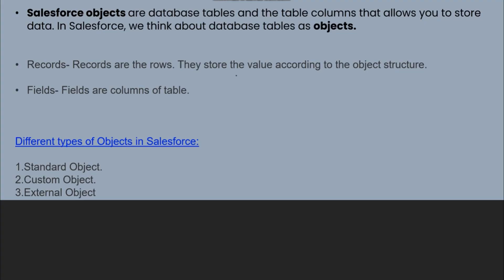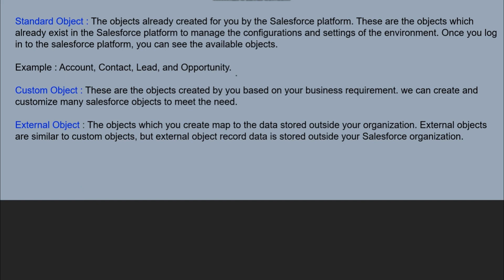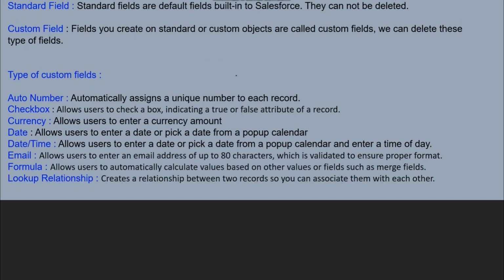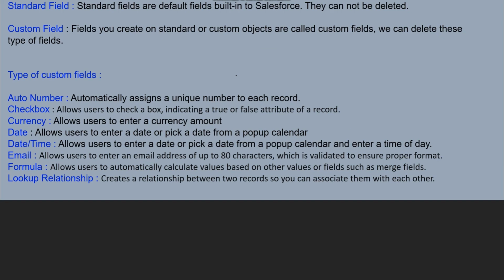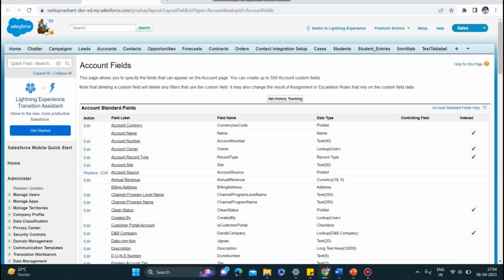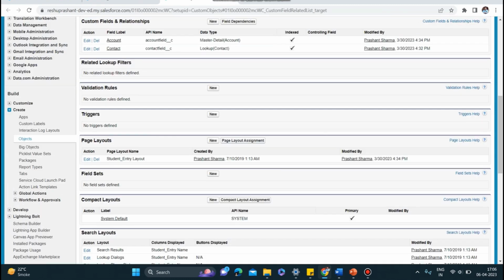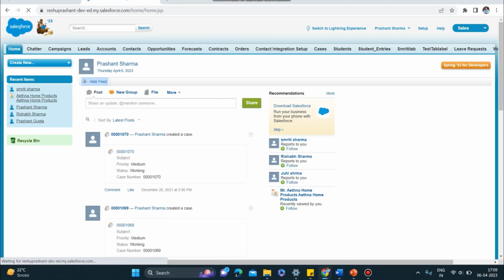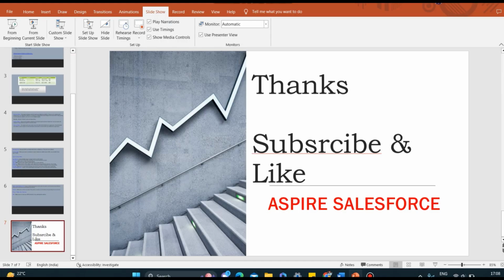Salesforce Objects, Fields and Records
What are objects and fields in salesforce
What are Standard and Custom Objects in Salesforce
What are Standard and Custom Fields in Salesforce

This will help you to understand Salesforce basic terminology and will help you to understand the upcoming videos more easily.

If you have any questions related to above Salesforce terms or any suggestion, please share in the comments below.